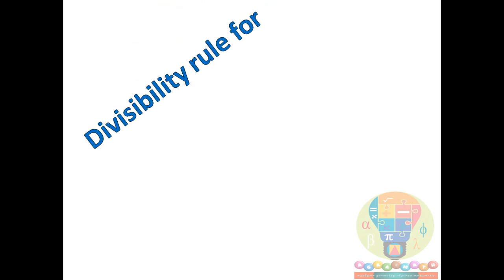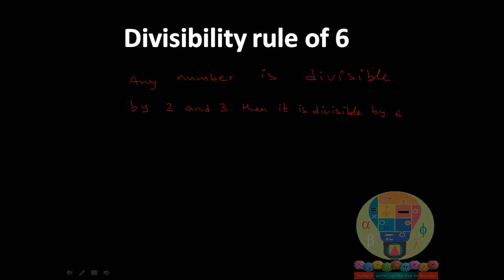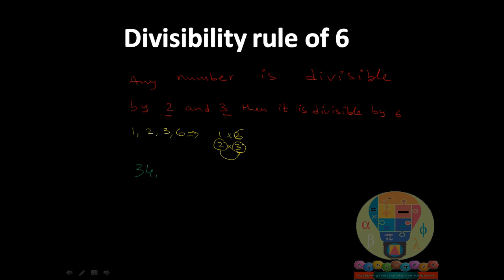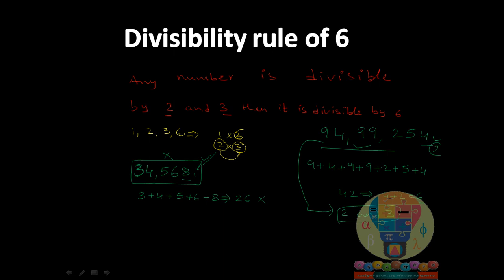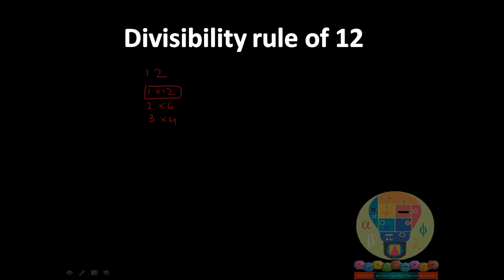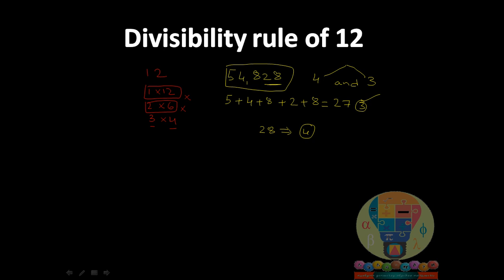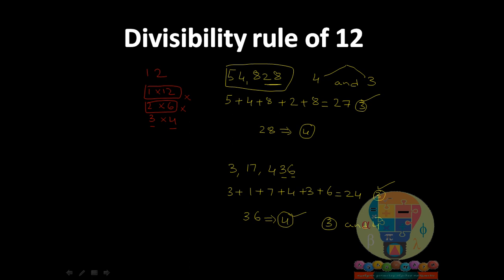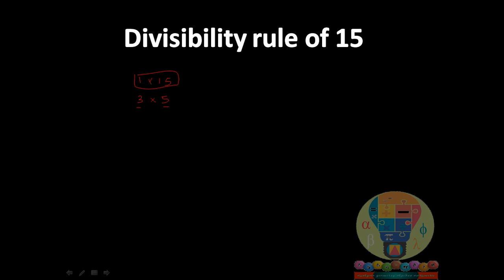Divisibility rule of 6, 12, 15 and 18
If you understand the divisibility rule of 6, 12, 15 and 18 you can also frame the other divisibility rules.